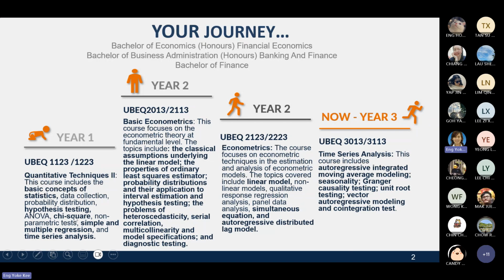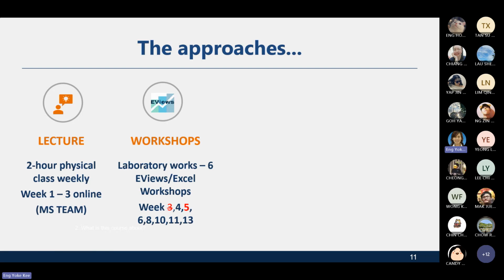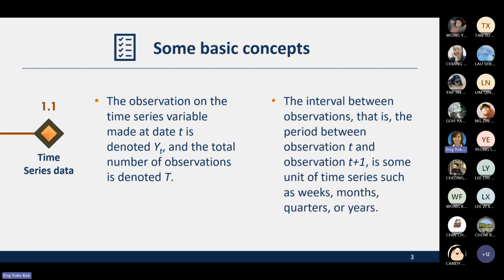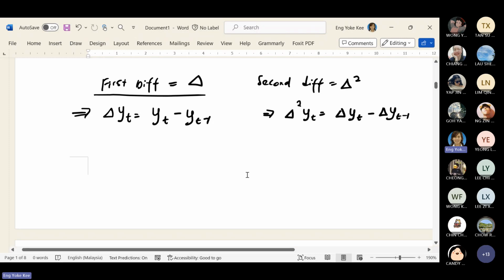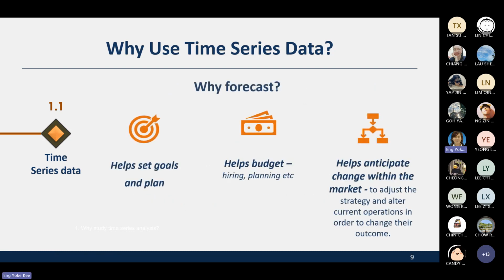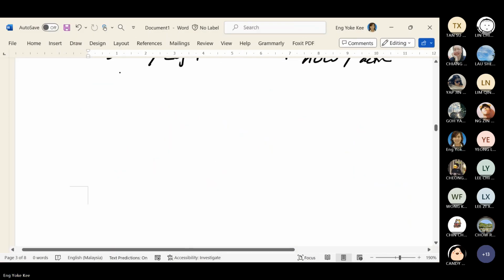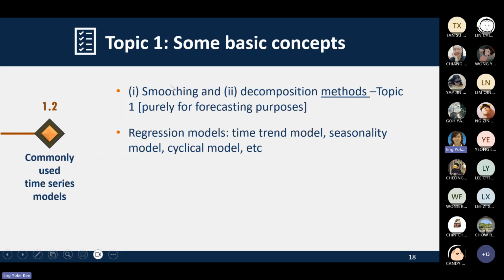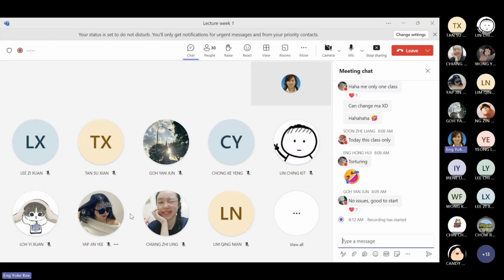Lecture 1 part 1 week 1 20240130